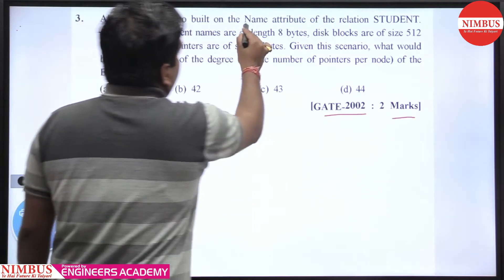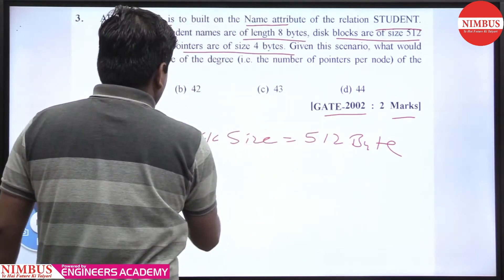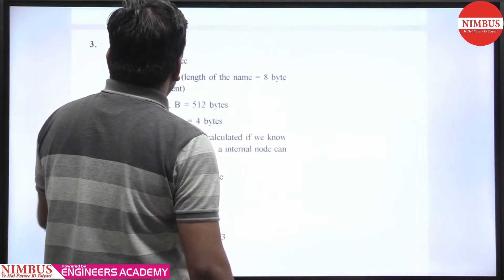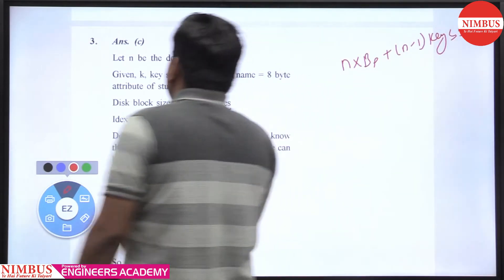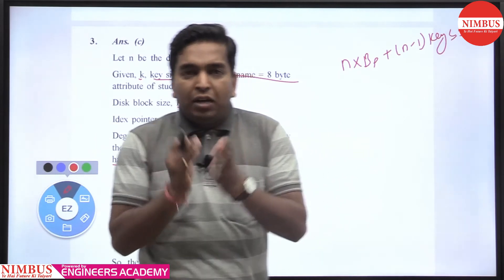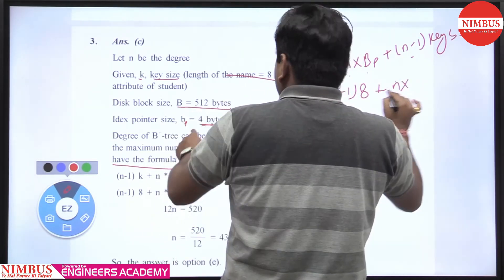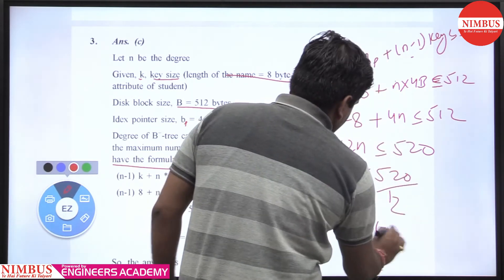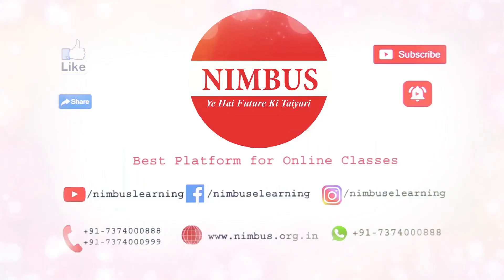Previous Year GATE Questions | Computer Science Engineering | DBMS | Qn- 3 | Ch-1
In this video, Mr. Vijay Agarwal has Solved Previous year GATE Question of Computer Science Engineering of Database Management System (ER-Model ).